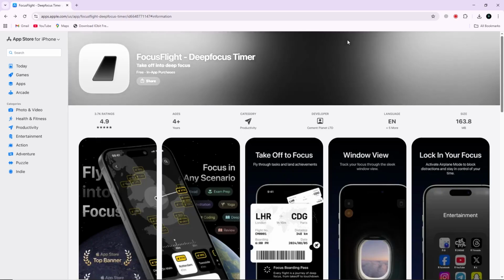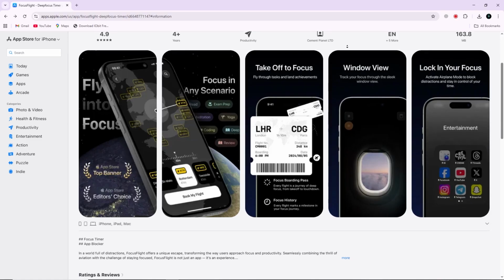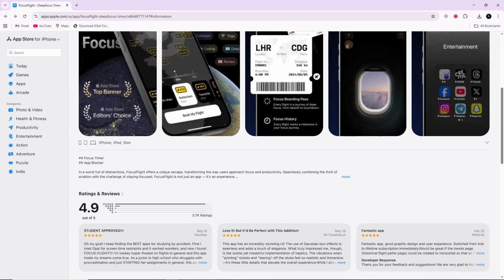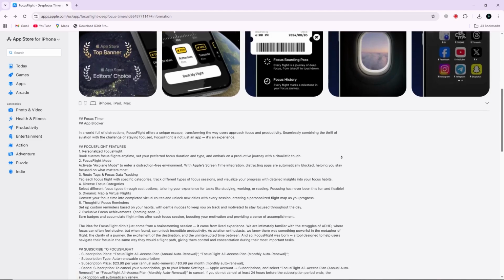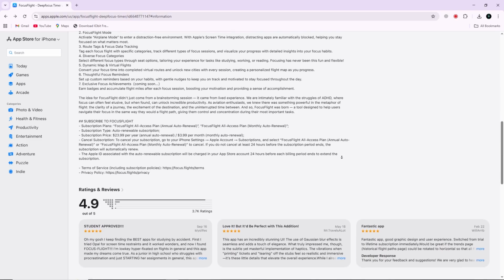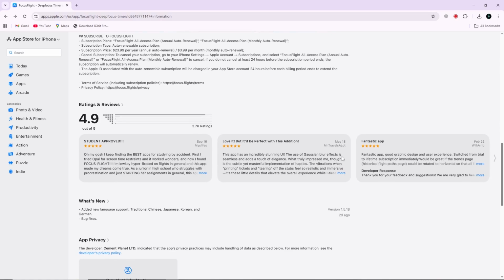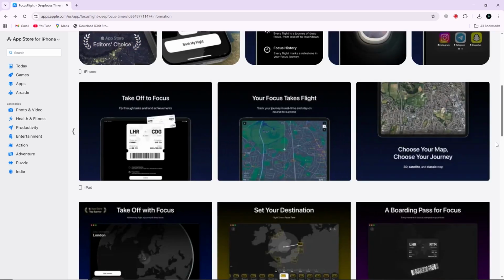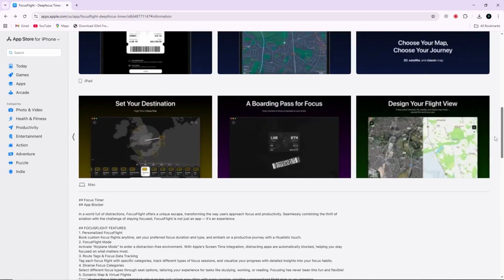How To Use FocusFlight App - 2026 Guide!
Want to master the FocusFlight app and take your productivity to the next level? In this video, we’ll walk you through everything you need to know about using the FocusFlight app, from setup to advanced features. Whether you're looking to improve focus, track your goals, or enhance your workflow, this app can help you stay on top of your tasks and boost your productivity.